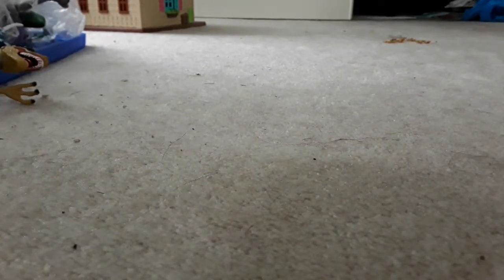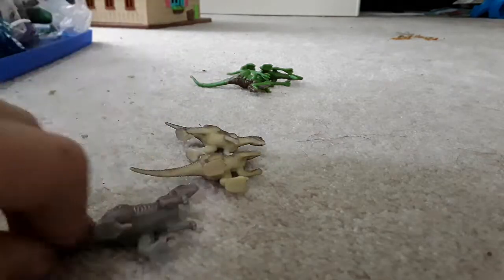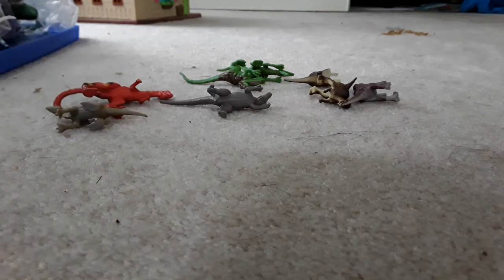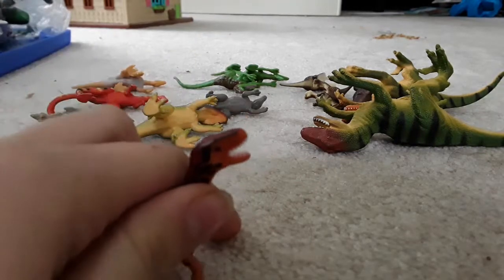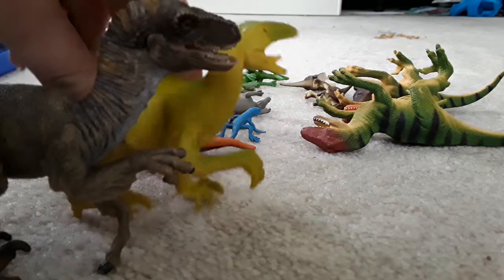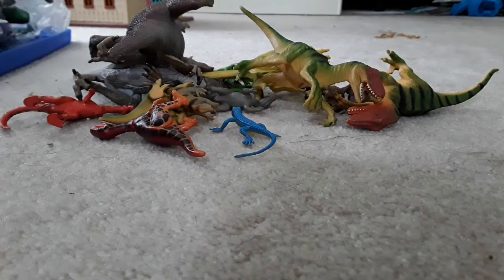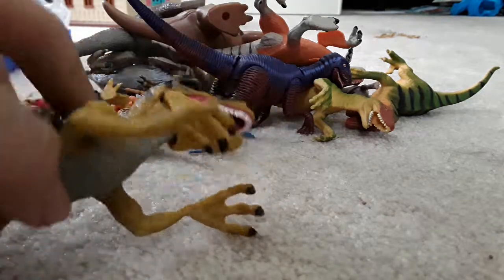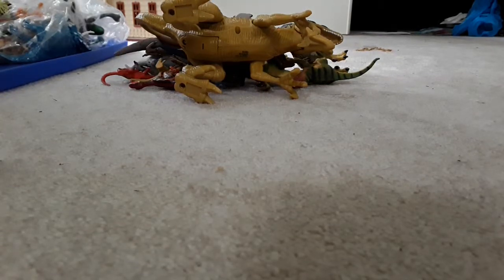Showing some of my toy raptors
Only raptors the first ones that I showed aren't JP they are actually JW ones.

2024 added description: Still can't believe this has so many views. As of today, March 9th this is my second most popular upload.